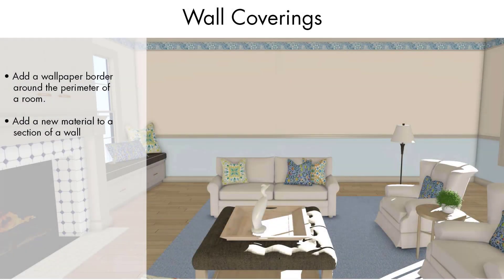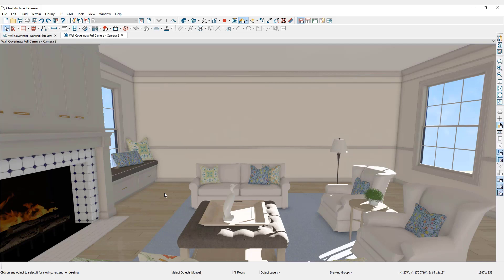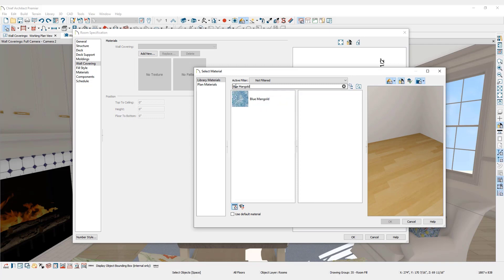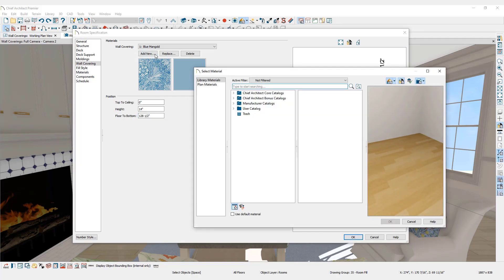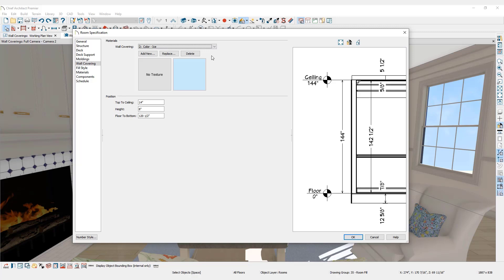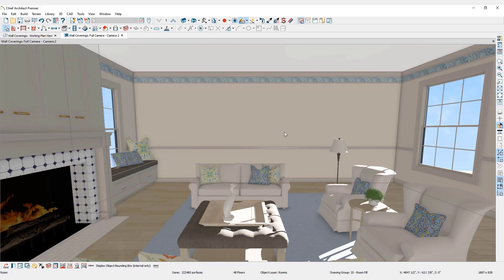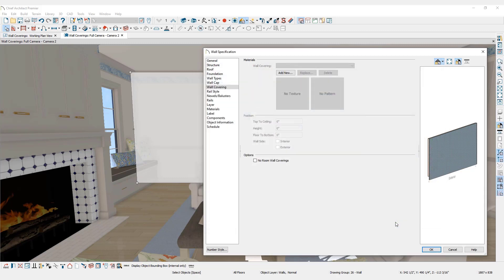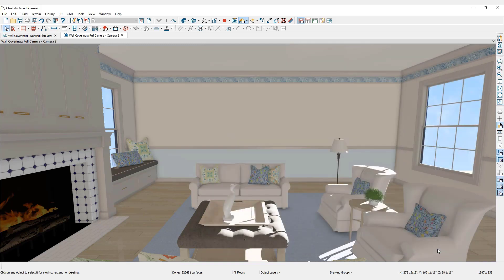How to Create Wall Coverings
Learn how you can apply wallpaper, paint colors, and other materials to walls in Chief Architect!